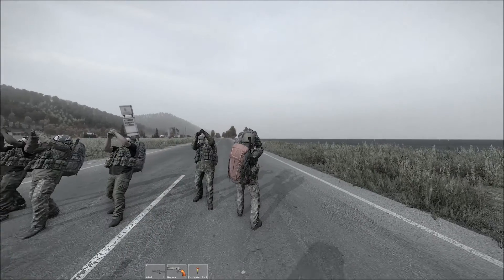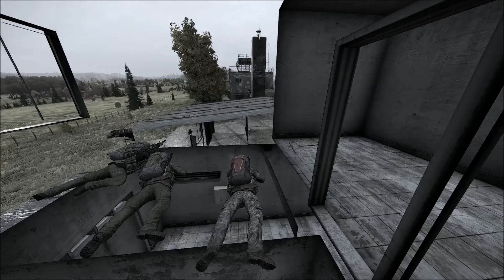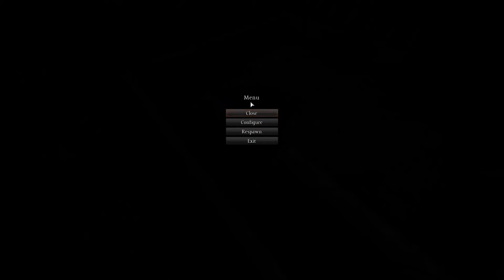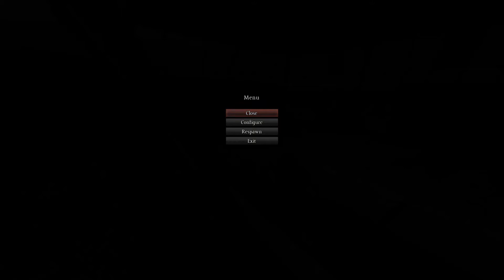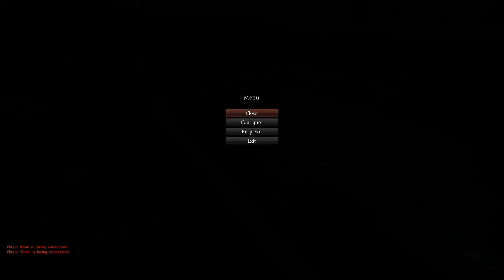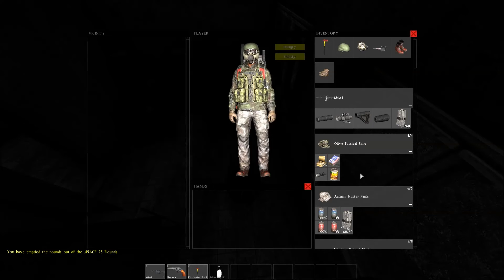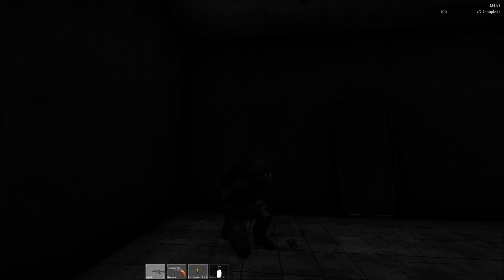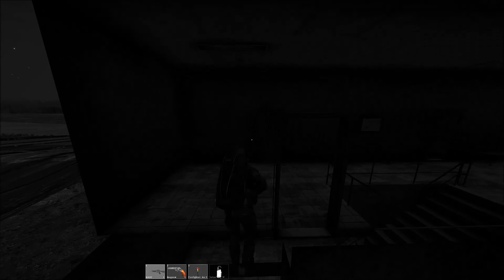[DayZ SA] How Taylor Died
No copyright intended, this is a video for entertainment and gameplay, i am not clamming any of the game and other content in this video, it is a edited video with my voice as i play a game made by someone else.